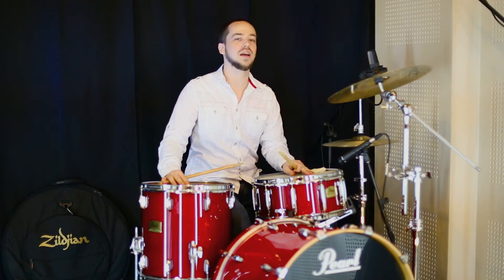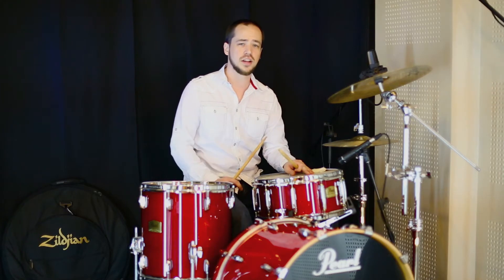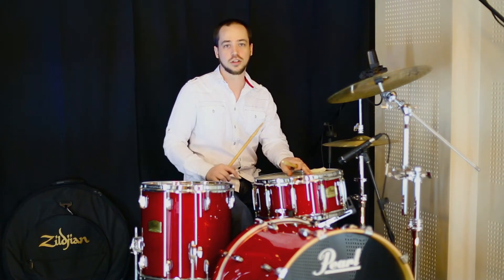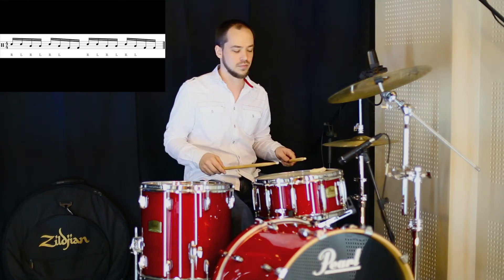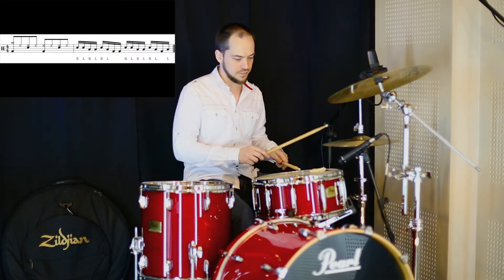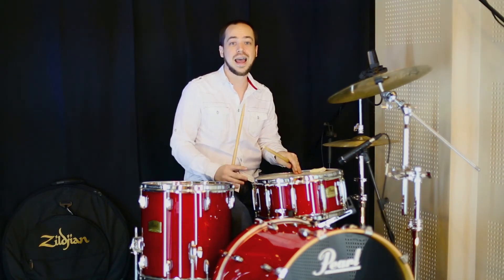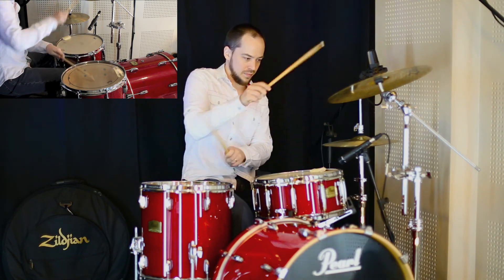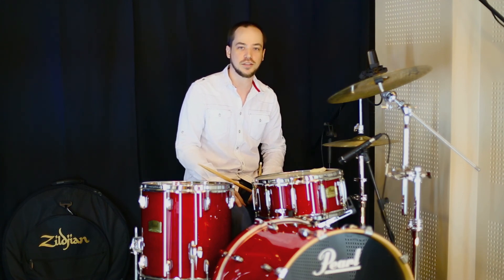Drum Lesson # 13 - Drum Crossover - Your Friends Will Love This - Better Drums - Drum Instruction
Better Drums is a 60 second or 1 minute drum lesson. Drum Lesson # 13 - Drum Crossover - Your Friends Will Love This - Better Drums - Drum Instruction - this series is all about drum instruction, drum tutorial, drum tips, drum education to make you a better drummer. Better Drums in 60 Seconds.  In this lesson we are working on a drum crossover. Your friends will love this drum crossover. Click this link to see a video about 3 note sticking groupings:

Better drums in 60 seconds is a series of quick drum instruction videos.  In this video you will learn drum fill that is a lot of fun and looks cool.  Sometimes you need a little something extra during a performance that doesn't just sound cool but looks great.  This performance aspect can bring you live show to the next level and capture the attention of the audience.  Crossovers are a great tool to have down and ready for the times that you need a little extra in your show.

Please rate this video and let me know what you think.  If there are topics you would like to hear about please comment and I'll try to include it in upcoming videos.  Thanks.

Harald Huyssen is a professional drummer and educator based in Manila Philippines. He is the drummer for popular pop/rock group Shamrock (Alipin, Haplos, Nandito Lang Ako, Sana, Ngiti and hit remakes of Naalala Ka, Hold On, Paano) & gloryfall (Christian worship group with 7 albums to date,

This video was recorded April 2, 2015 at Truesound Recording Studio in Antipolo City, Philippines.

Transcription:

Better drums in sixty seconds. What we've got today is a crossover sticking pattern that's great for solos or in any song that you happen to be playing. Umm, the basic idea behind it is six in the hands two in the foot and we'll just put it on the snare drum first to make sure it's even. Sounds like this. Once you have that even, try to orchestrate it. Now you can come up with your own combinations but what I played was two on the snare two on the floor tom, crossover snare floor tom and then kick kick. So slowly this is what it is. So let's put it into a groove context pop rock. Don't forget that you can use it in a half time setting as thirty second notes that would sound like this.  So start slow work your tempo up as you're able to stay even and try to keep things, ah, smooth even during the crossover, even in time. Keep on drumming.  God bless you.